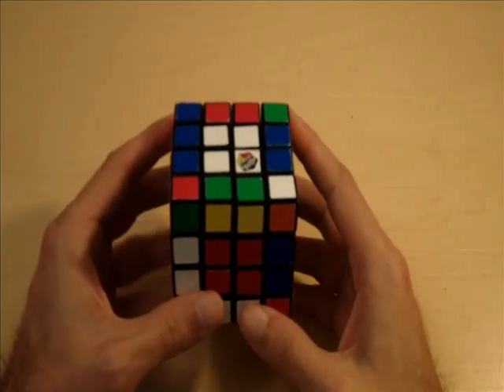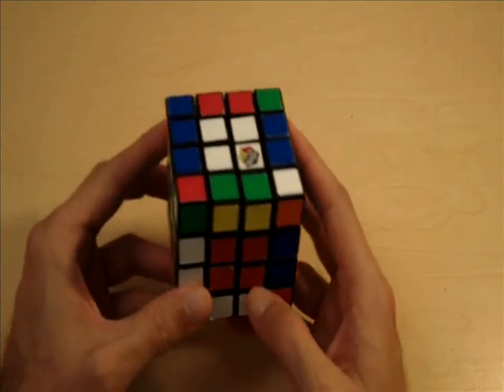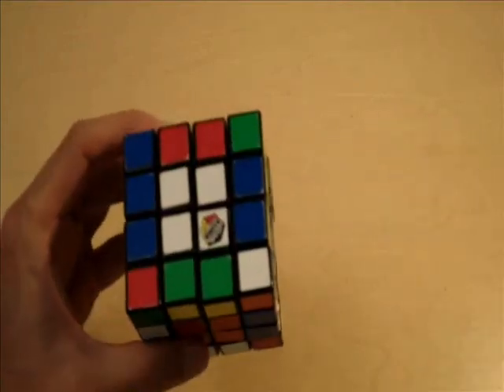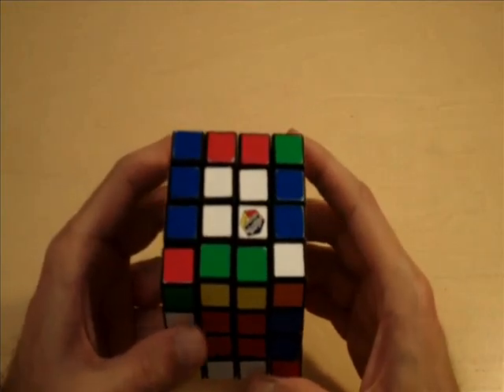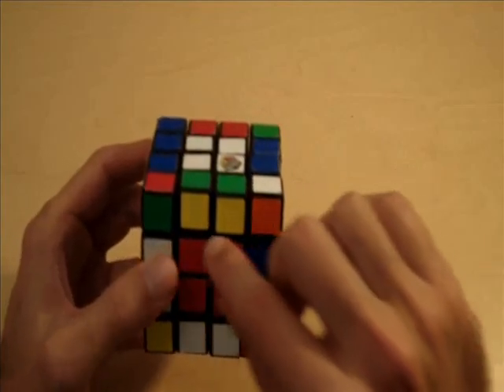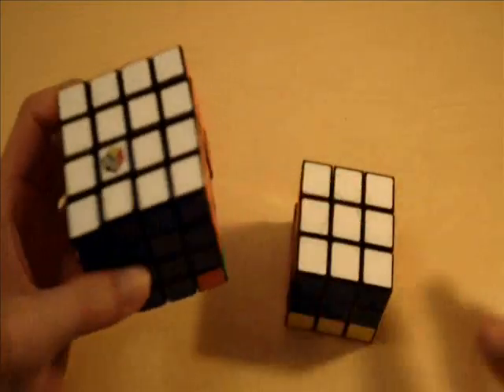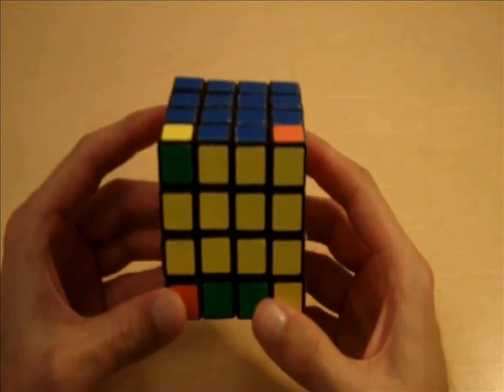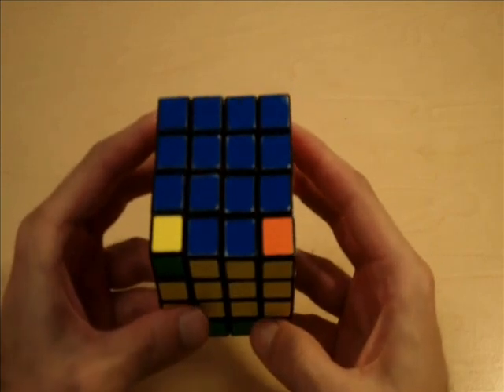How to solve the 4x4 Rubik's cube - part 3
Learn how to solve the 4x4 Rubik's cube. In this video, I explain how to solve the top side, top layer, and middle layers.